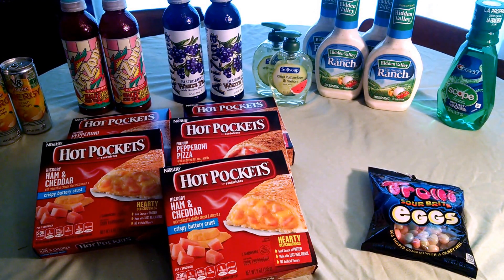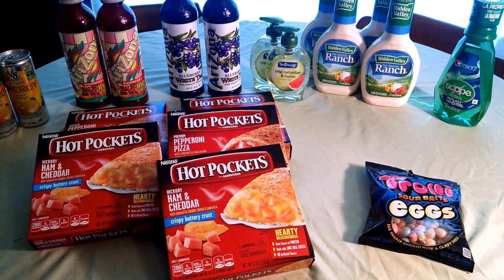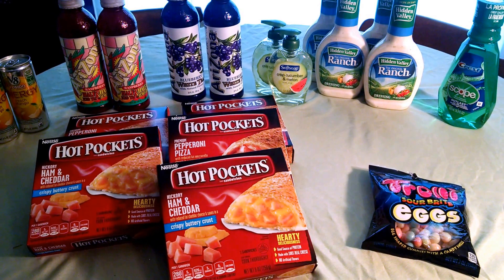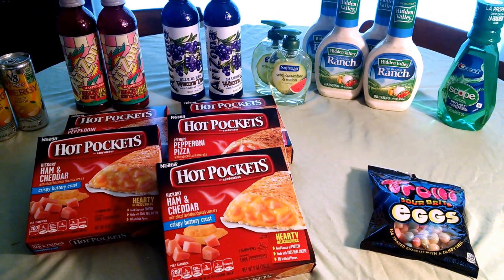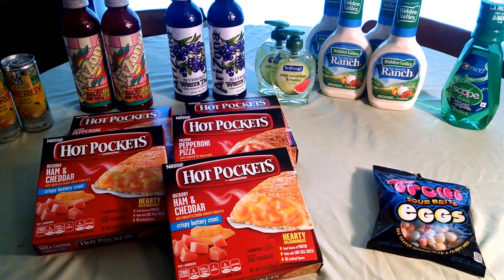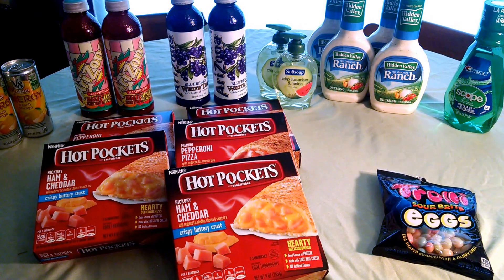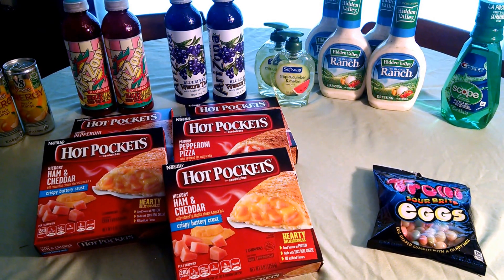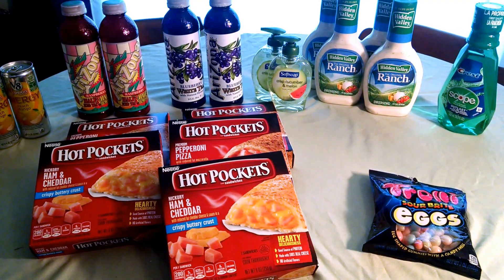CVS coupon deals 5/8-5/14/16